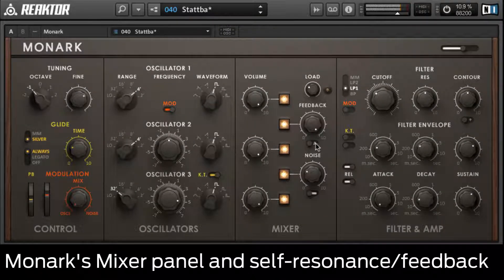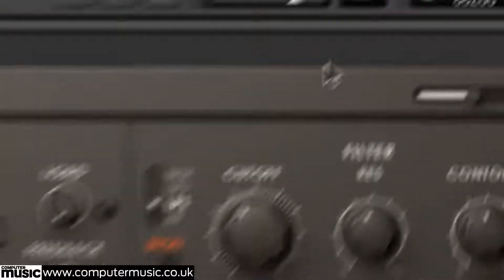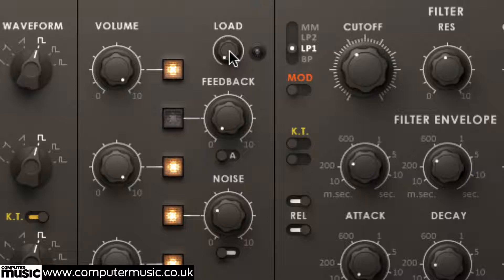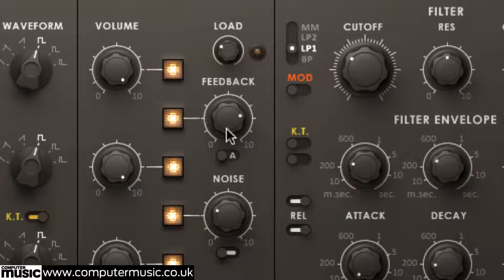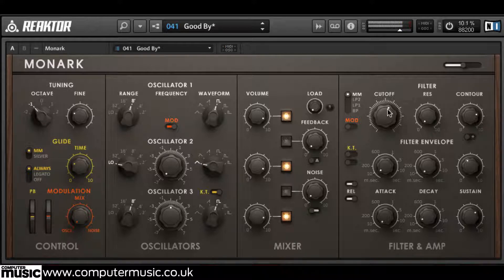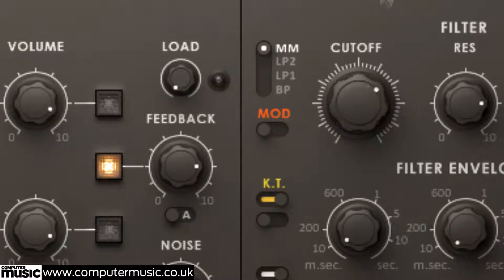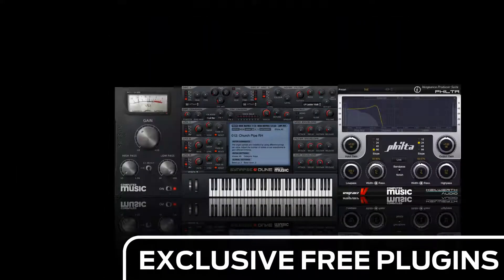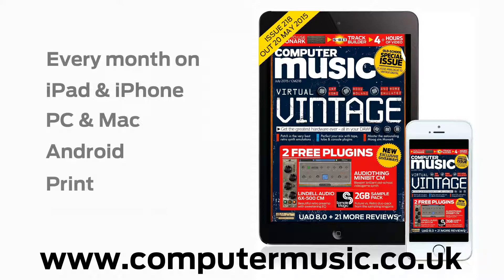Monark's Mixer panel, self-resonance and feedback - 3/6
Taken from HOW TO USE MONARK - learn how to work NI's incredible Minimoog emulation. Only in CM218